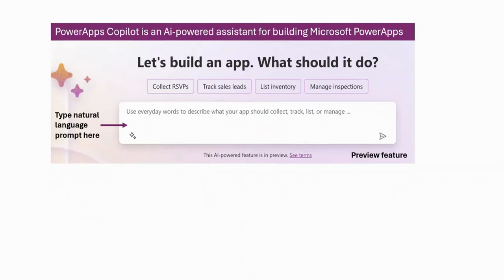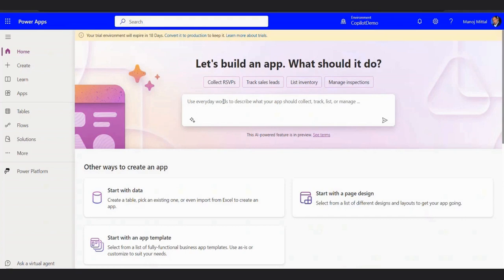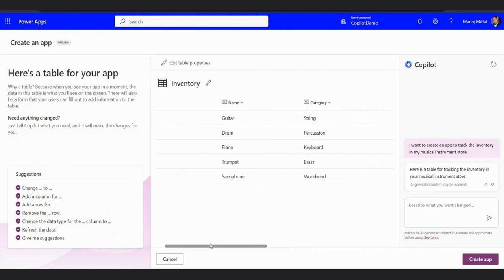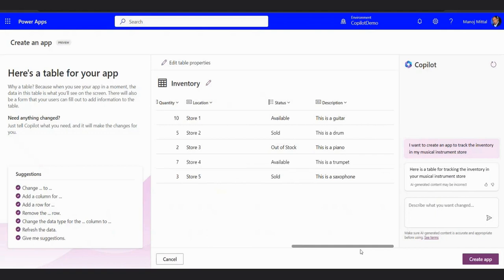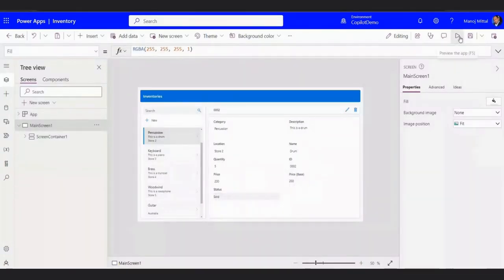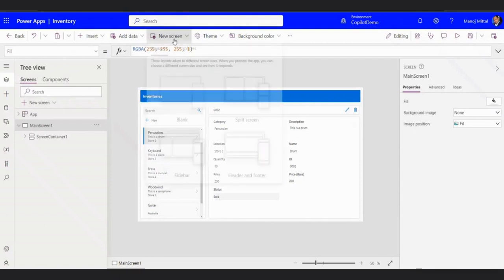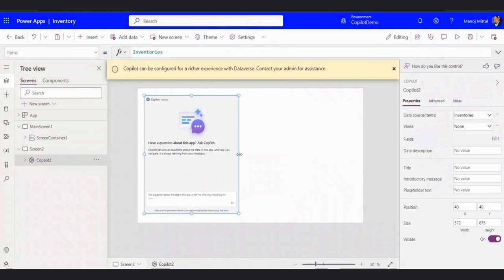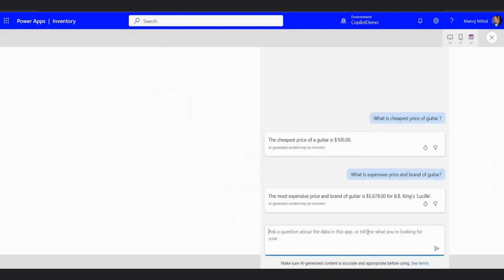PowerApps Copilot Demo with Natural Prompt less than 5 minutes (Preview)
At the time of recording, PowerApps Copilot is in preview state and keep evolving.

Previous Video
How to build fully responsive and working app with excel upload data as well as with Copilot control